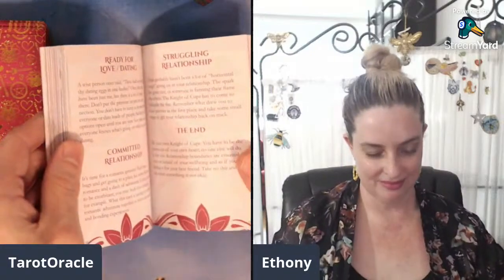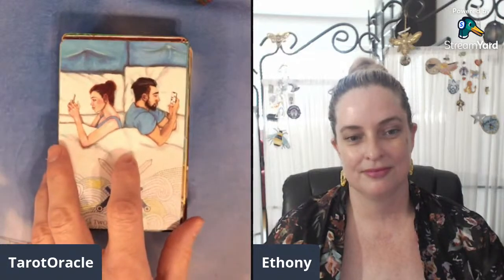LIVE Tarot Interview - Ethony and Modern Love Tarot!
Join us with Ethony of the Modern Love Tarot in another exciting tarot creator interview!